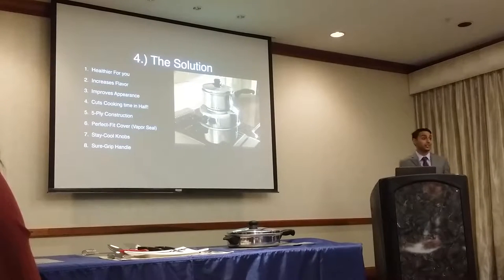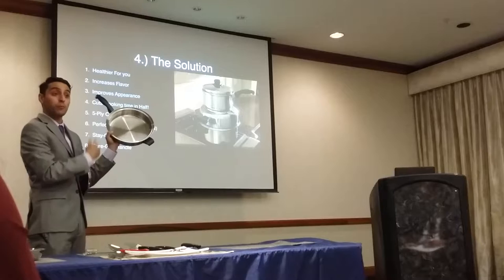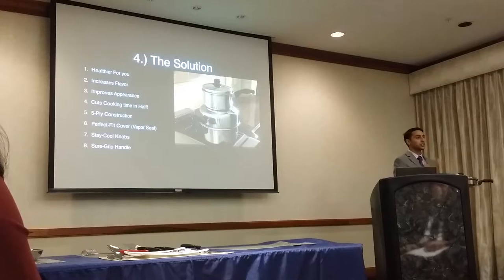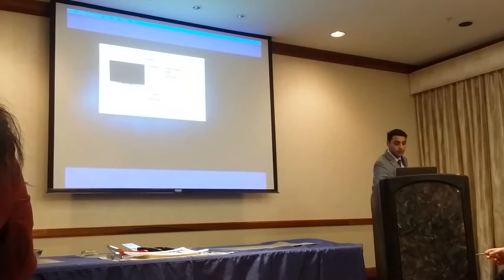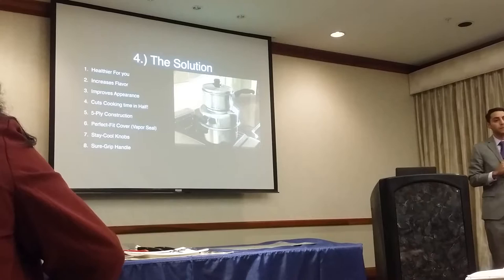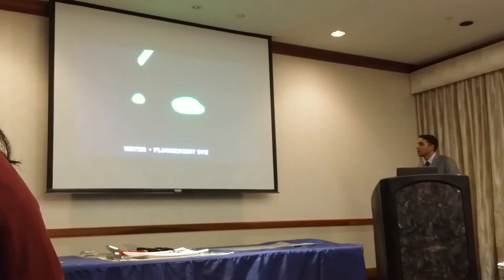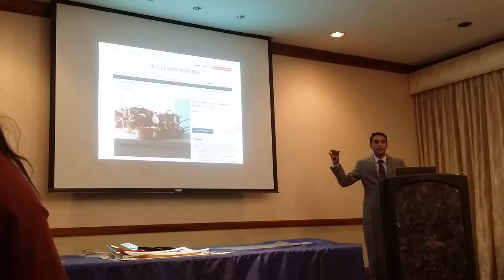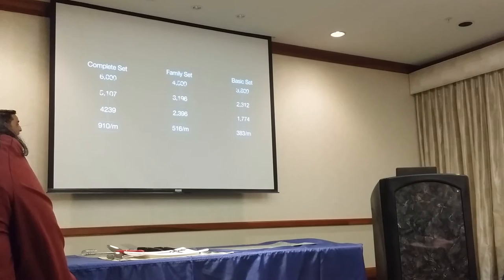Cookware Training P3 - The Solution & Pricing